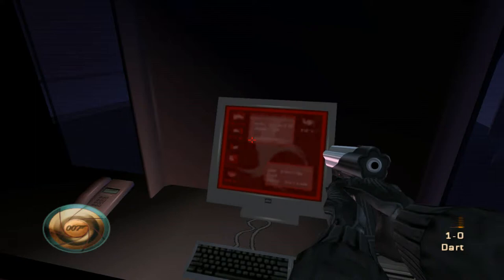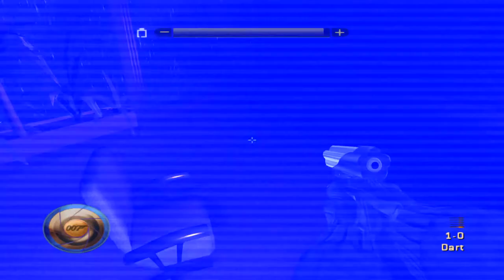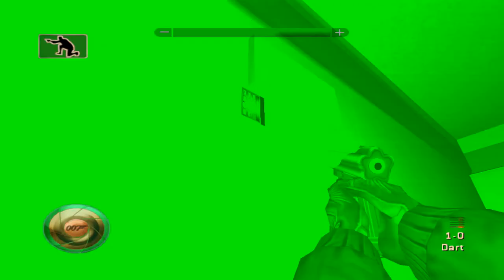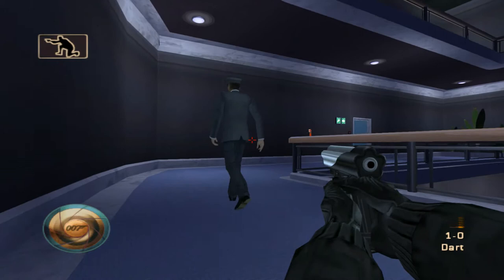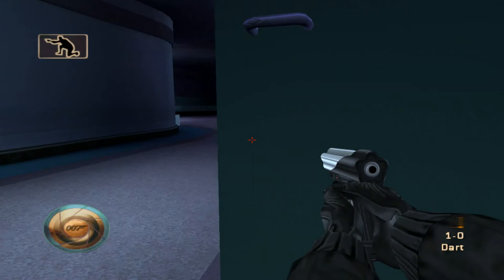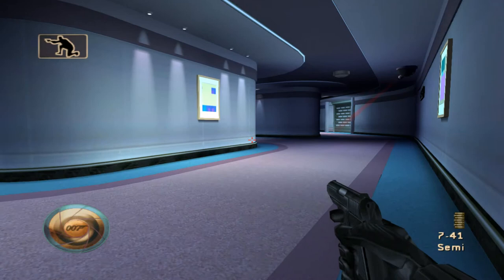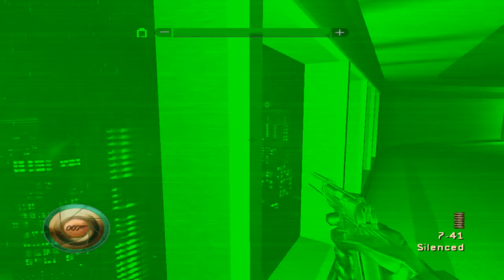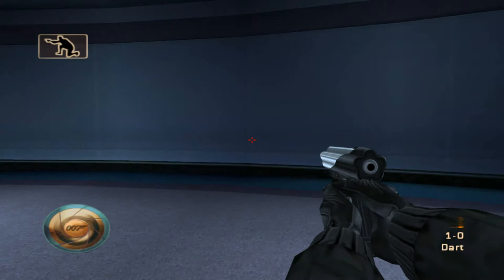Nightfire Part 9 HD 1080p Dolphin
This gameplay series covers James Bond 007: Nightfire in HD 1080p for GameCube on Dolphin emulator. Watch for a review, exploration of gameplay features, and full walkthrough of the story campaign including the ending.

James Bond 007: Nightfire is a first-person shooter video game featuring fictional British secret agent James Bond and a sequel to Agent Under Fire, published by Electronic Arts in 2002. It marked Pierce Brosnan's fourth appearance as James Bond before the release of his fourth and final Bond film Die Another Day.

System Specs
GPU: GeForce GT 640
CPU: Intel Core i7-4820K @ 3.70GHZ
RAM: 24 GB